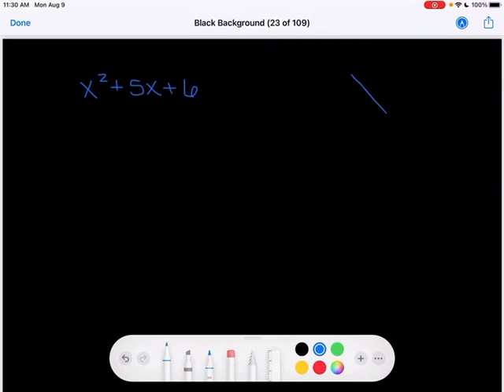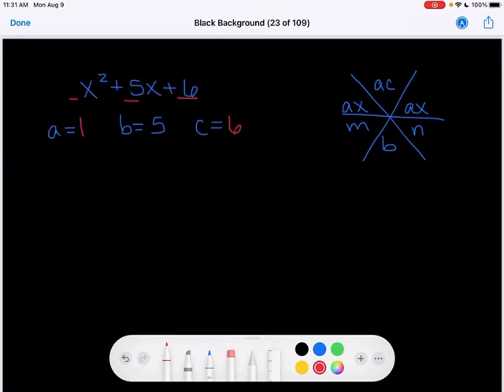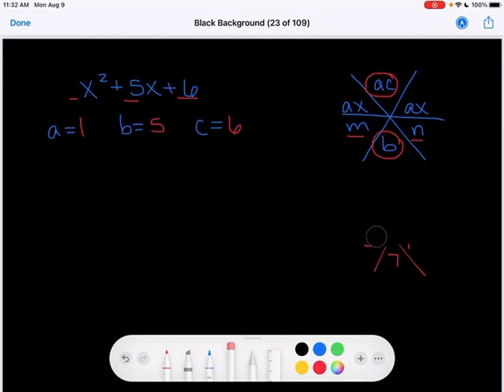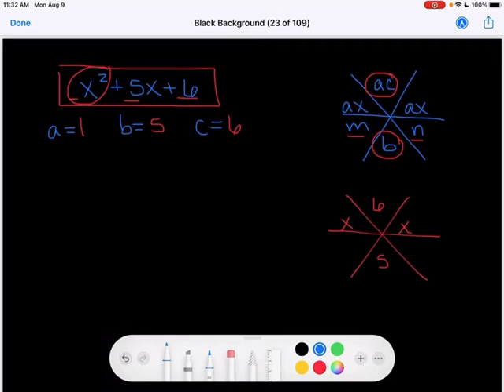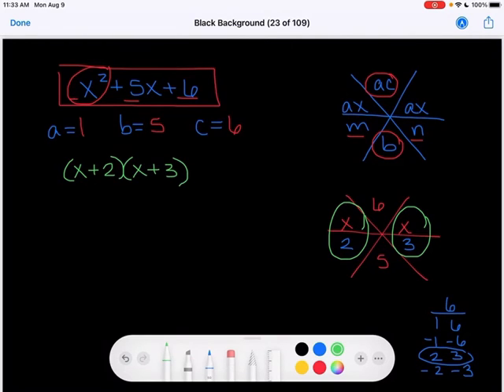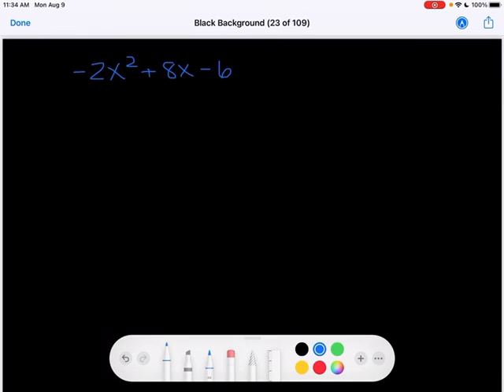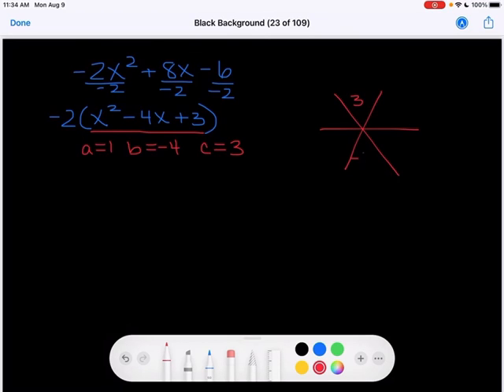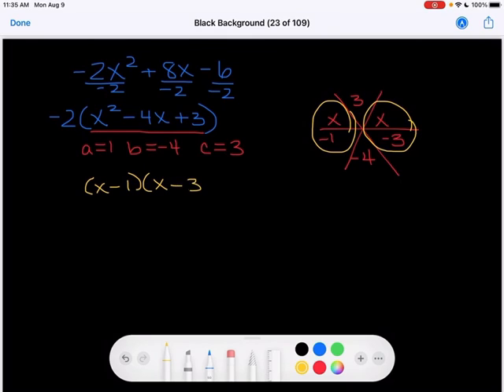Algebra 1 Unit 6 Lesson 2 Factoring Trinomials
Factor trinomials using the asterisk method.